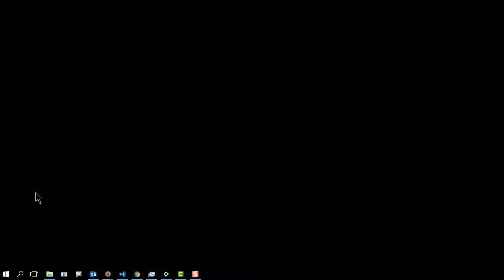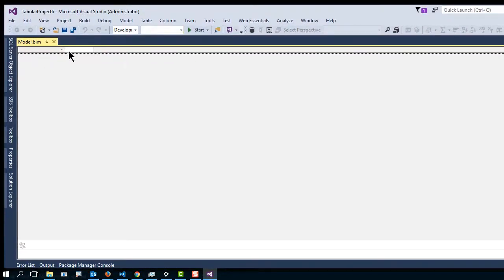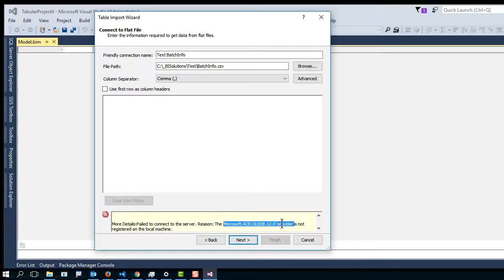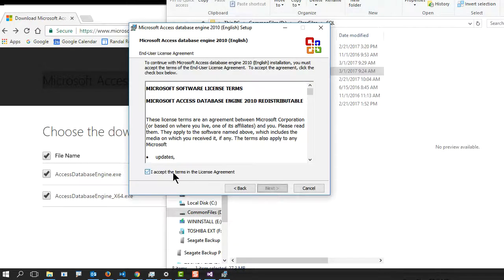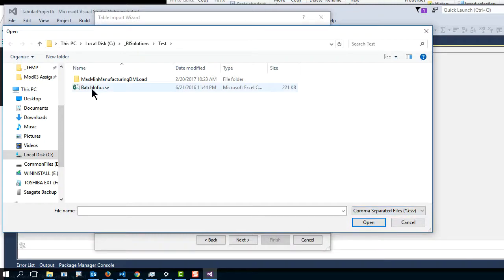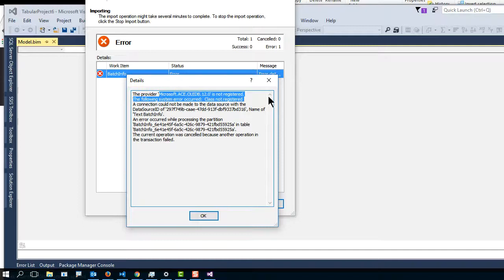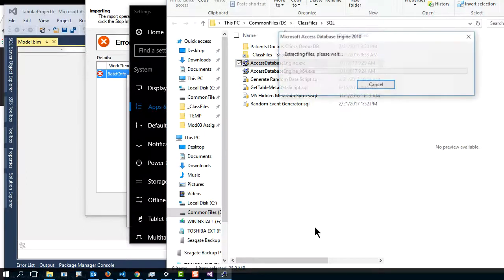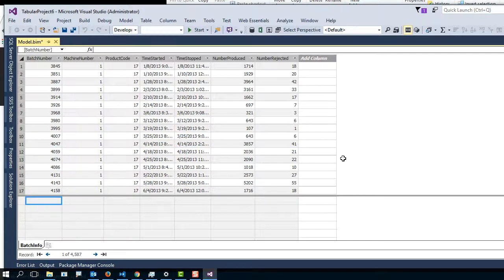Importing CSV Files into a SSAS Tabular Model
If you are getting an error when you try to import a CSV file into a SSAS Tabular model, check this out and see if it helps!